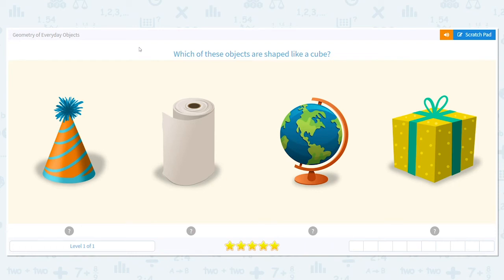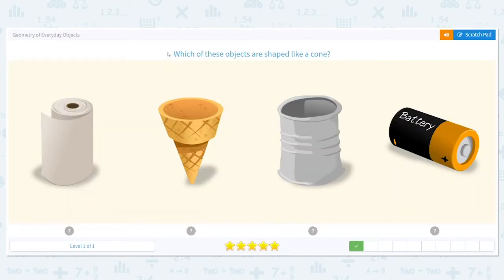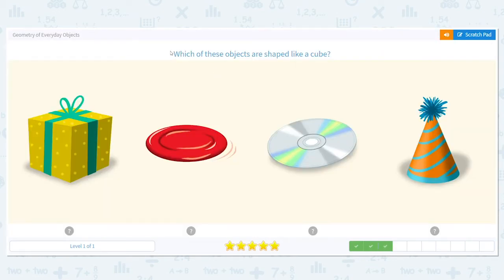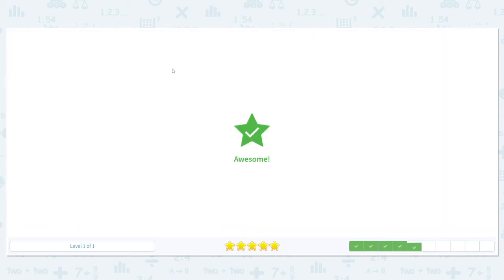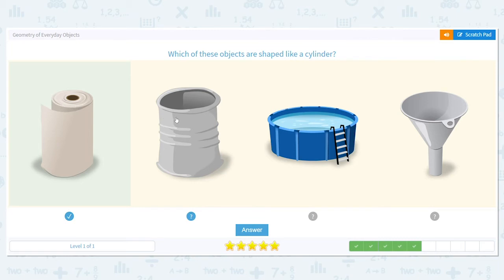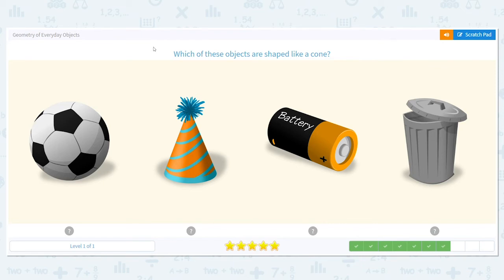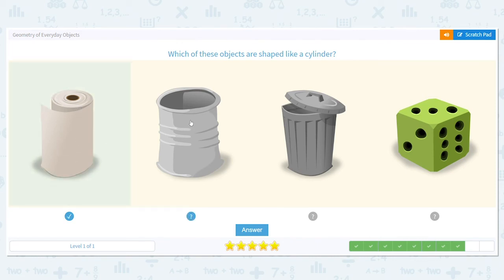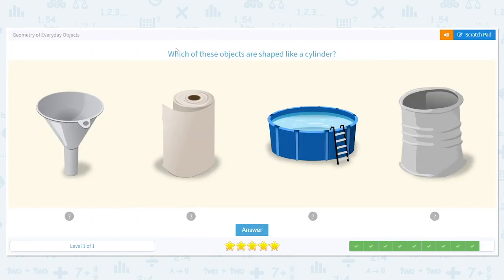K.32 Geometry of Everyday Objects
Geometry of Everyday Objects
Identify the three dimensional shapes of everyday objects.